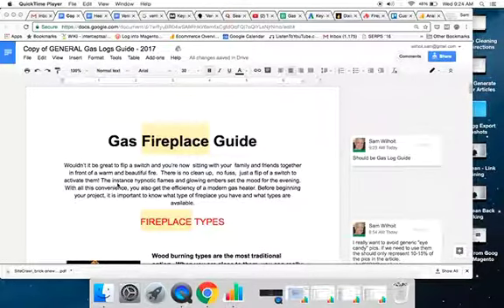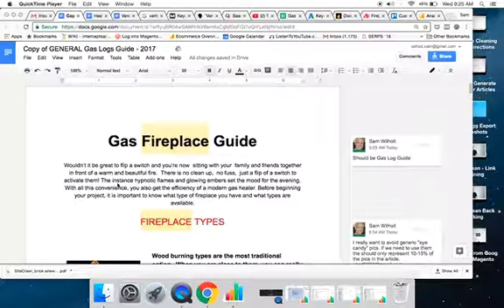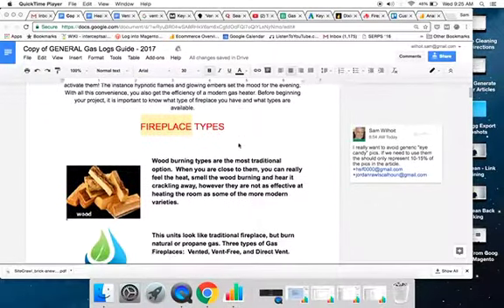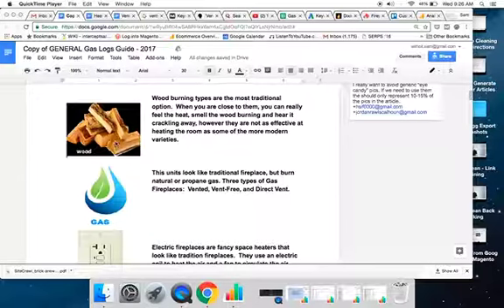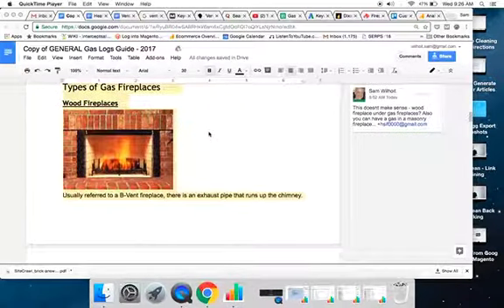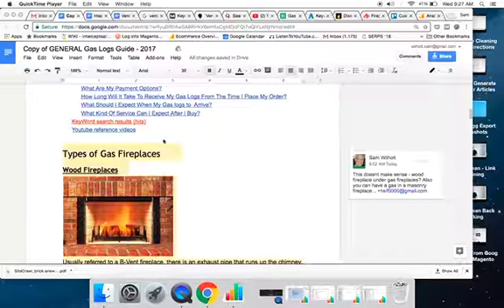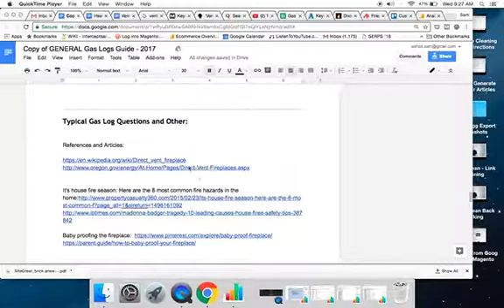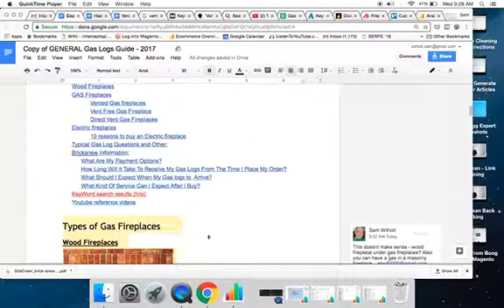Feedback on First Draft of Gas Log Guide